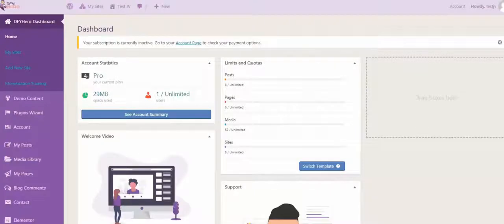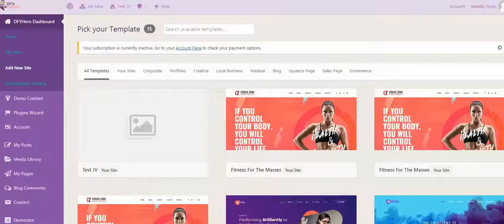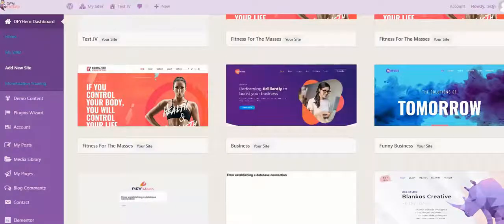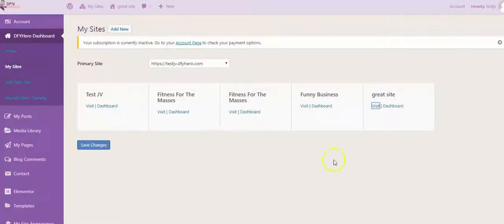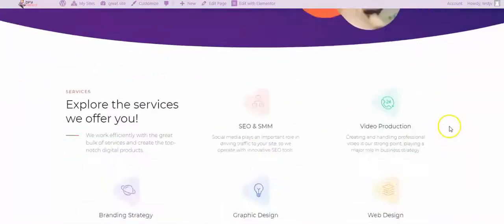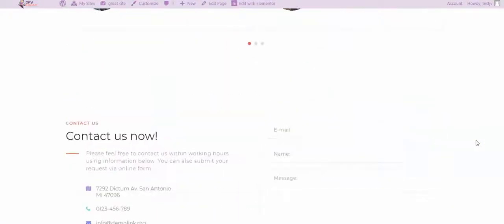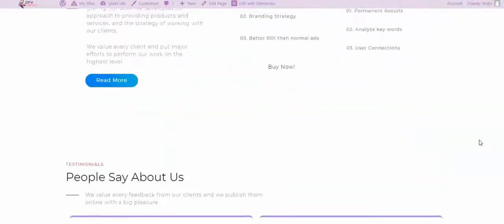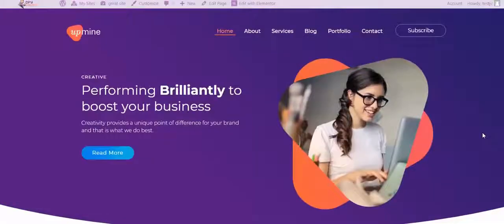DFY Hero 2.0 Review & Demo 🦸‍♂️️ DFY Hero Deluxe Review + Demo 🦸‍♂️️🦸‍♂️️🦸‍♂️️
DFY Hero 2.0 Review, Demo & $3897 Bonus - DFY Hero Deluxe Review

DFY Hero 2.0 Review (DFY Hero 2.0 by Cindy Donovan & Gary Alach)! What's inside DFY Hero 2.0?Well, to make money online, you need a website. Period. I know, this sounds pretty obvious … but in over 6 years of working full time online, I have heard this question thousands of times from my students, from strangers on different forums that used to hang around a lot, and chat with beginners starting online businesses… from bloggers posing as ‘prospective and inquisitive’ students only looking for content AND even some Marketers looking for ways to expand their businesses.  Every single person doing ANYTHING online needs a website - that's where DFY Hero Deluxe comes into play!

DFY Hero 2.0 Review - DFY Hero is a SaaS platform with over 100 completely Done For You websites, sales pages, squeeze pages, eCom stores and blogs that members can simply import, edit, and even sell to their clients or use for themselves. If you would try to create all of these from scratch it would take you more than 100 hours and thousands of dollars!

No hosting or even domain name needed. It is created to help struggling newbies easily and quickly get started online selling website services to their clients OR help them quickly import, edit, and publish their own business website, squeeze pages, blogs, etc without needing to spend on a hosting account.

The seasoned marketers also stand to make quick money offering these services to their clients and a premium fee and banking BIG. You can do whatever you want with these - sell to clients, sell as a gig on Fiverr, UpWork or Freelancer, sell on Craigslist, sell to local businesses - or just use yourself whenever you need.

With DFY Hero members will be able to create UNLIMITED stunning websites without writing a single line of code and without hiring expensive designers. You know how much I'm paying for a sales page? $500-$800 per page - and that's every single month. You get multiple pages all in one for a silly low one time price - no recurring fees whatsoever!

If you're enjoying this DFY Hero 2.0 Review and want to learn more about DFY Hero 2.0, check out my in depth video review above!

- Art